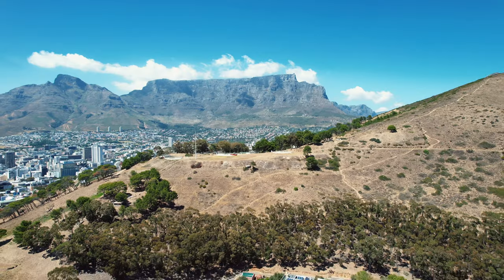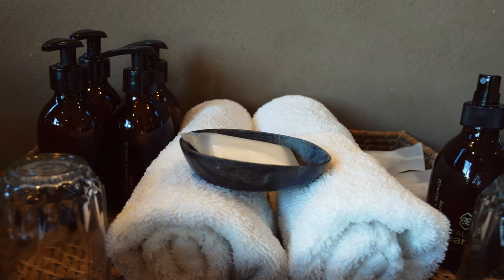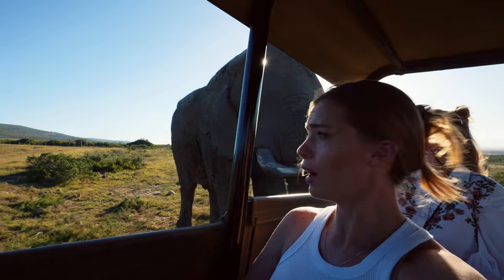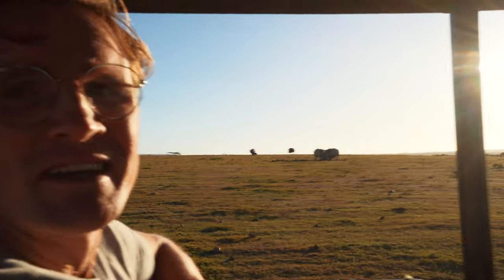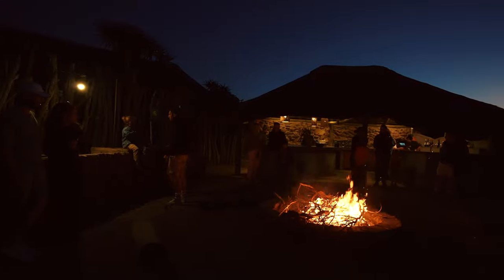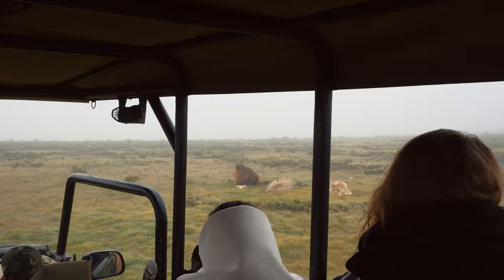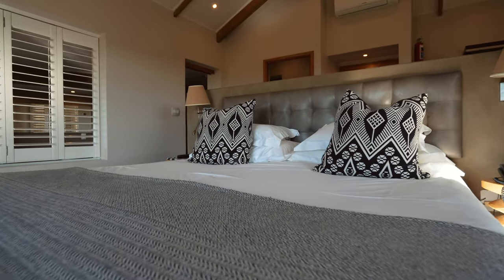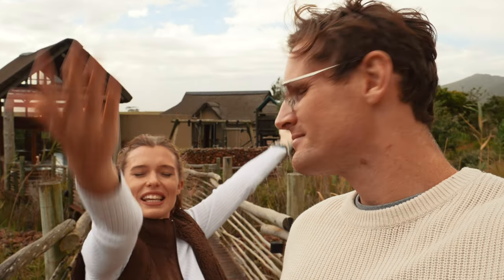BEST SAFARI near CAPE TOWN South Africa😍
Is an African big 5 safari on YOUR bucket-list? WELL, join us for a great safari just a few hours drive away from Cape Town😍. You definitely have to add Garden Route Game Lodge to your bucketlist!